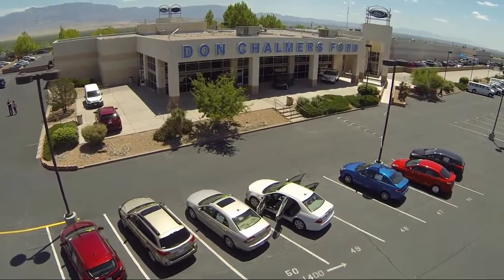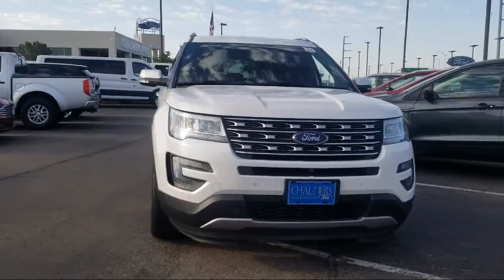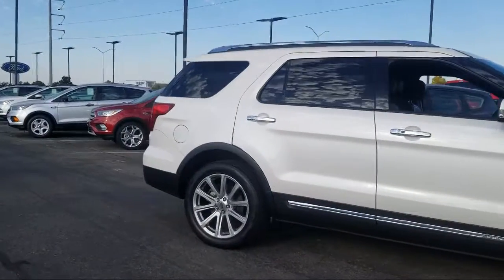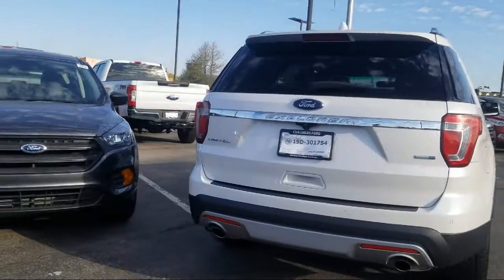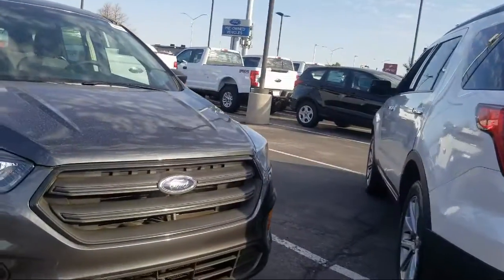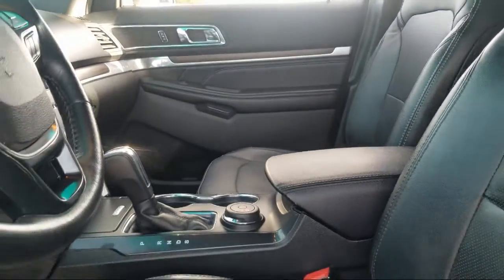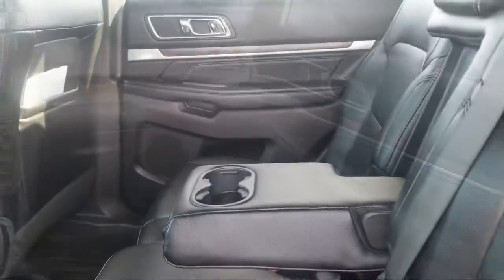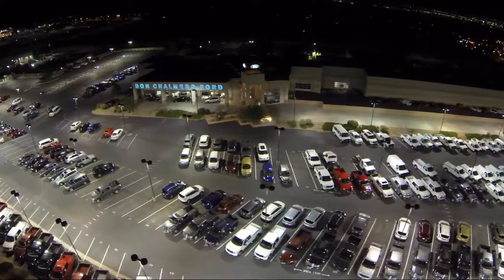2016 Ford EXPLORER Sport Utility Limited Albuquerque New Mexico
2016 Ford EXPLORER Sport Utility Limited Stock Number: 525708 Vin:1FM5K8F87GGA97433.

2500 Rio Rancho Blvd., S.E.